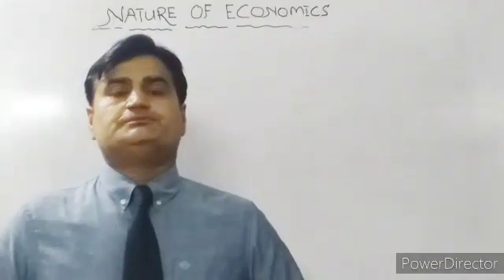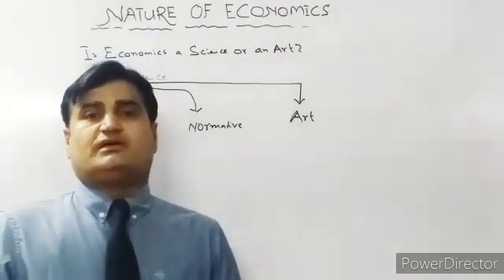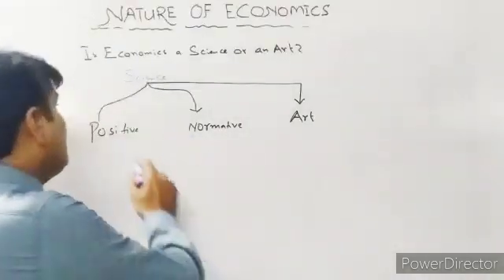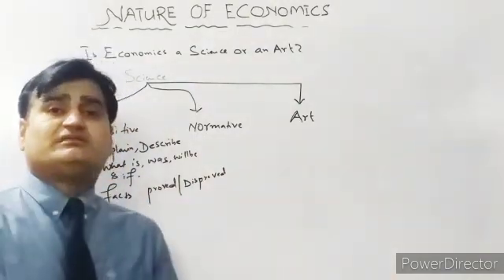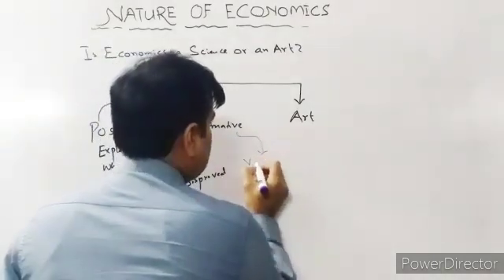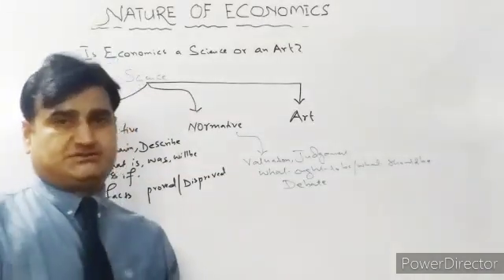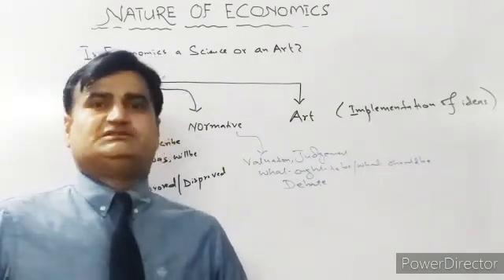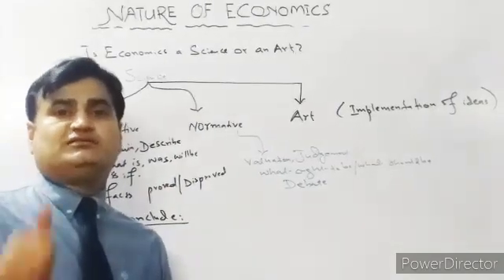2- Is Economics Science or an Art? | Nature and scope of economics | Positive & Normative Economics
What is the science and nature of Economics, Whether Economics is a Positive or normative science? What is an Art? Is Economics an Art? Why and how economic is considered both science and an Art?

level of economics
basic theme & nature of economics
nature of business economics
economics as science
economics an art